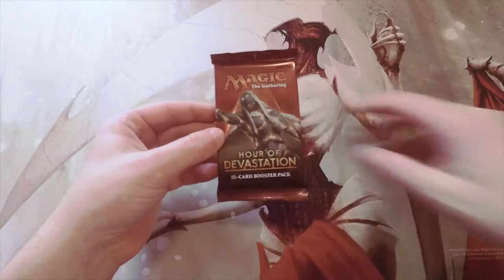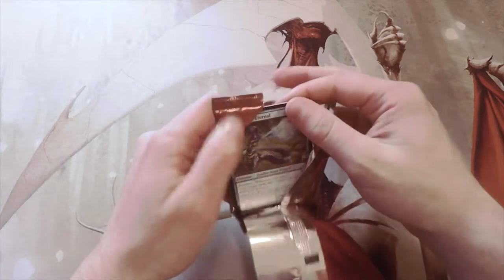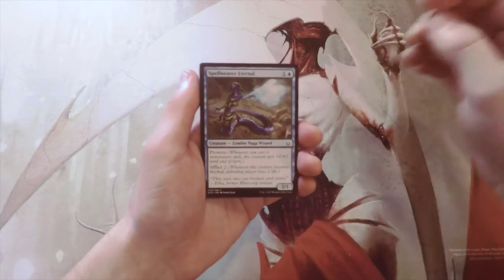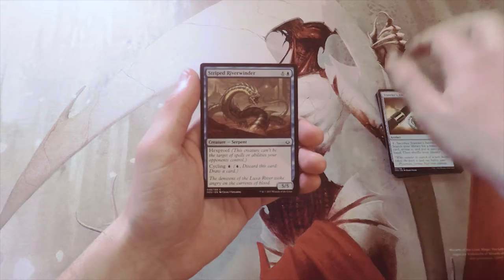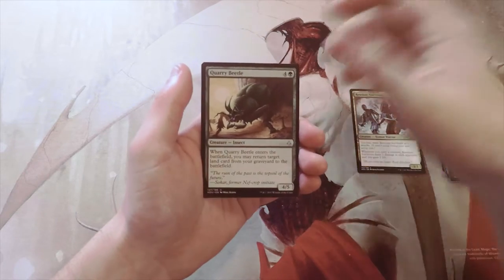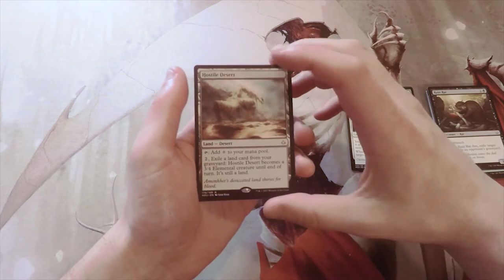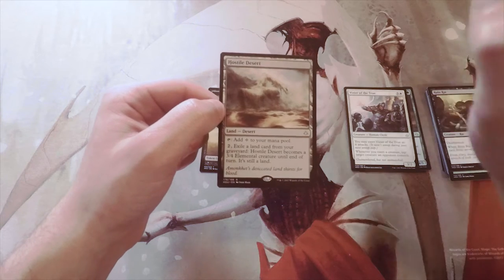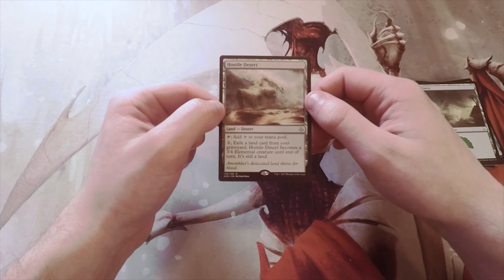Crack a Pack ep111 Hour of Devastation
Today we open up a pack of Hour of Devastation! If you enjoy this video, make sure to like or leave a comment to show your support!